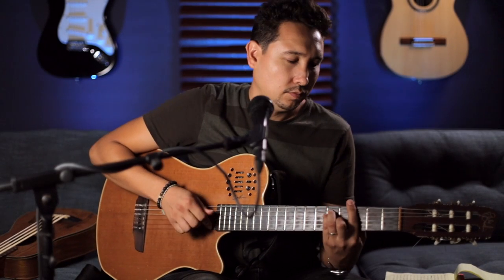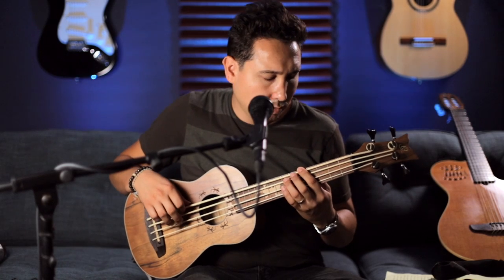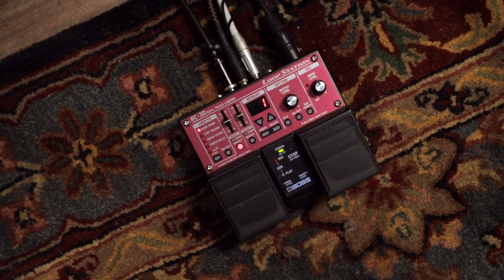5 Mistakes To Avoid When Looping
✅My Gear
Guitars: Ortega Private Room Striped Suite C/E , Godin Multiac Grand Concert SA, Lapstick Travel Guitar, Takamine TC132SC
Synth: Roland GR-20
Loop Station: Boss RC-30
Camera: Canon 6D Mark II and 6D Mark I
Action cameras: Yi, GoPro 7
Lenses:
Main: Canon 16-34 mm, EF 2.8
B-Roll Lenses: Canon 85mm 1.8 and 50mm 1.4
Must have filter for shooting during then day: Tiffen Variable Neutral Density
Tripod: JOBY 5K
Drone: DJI Mavic Air
Gimbal: DJI Ronin-S
Software: Final Cut Profor video editing, Logic for audio recording
Studio Mic: Neumann U 87
Field Recorder Zoom H6